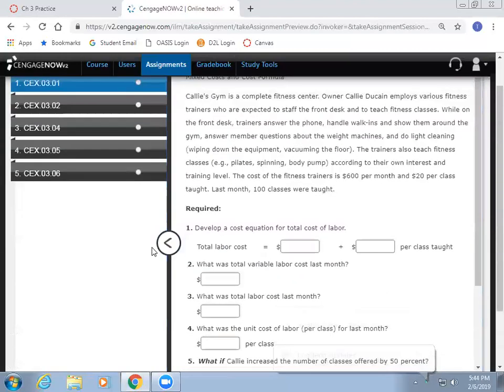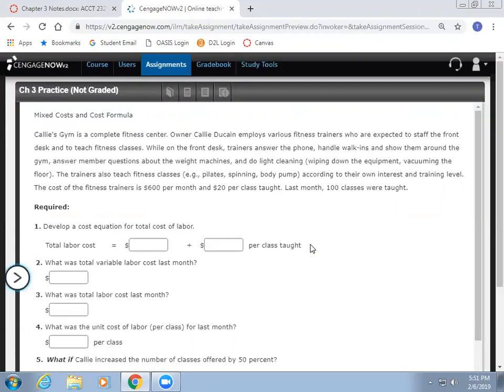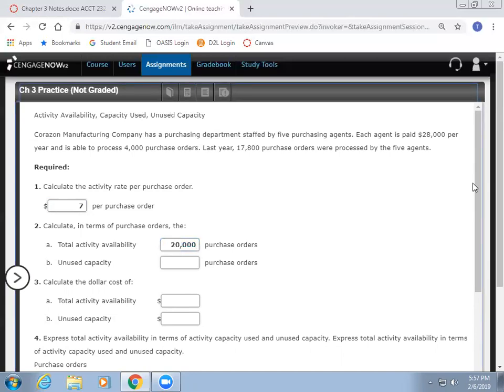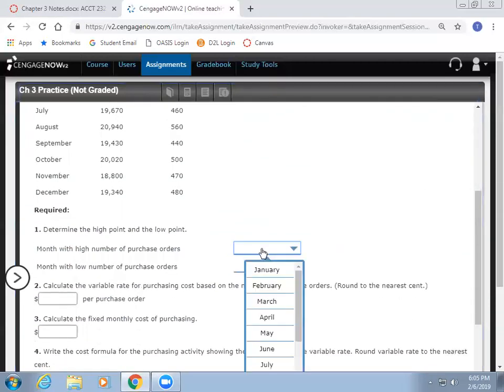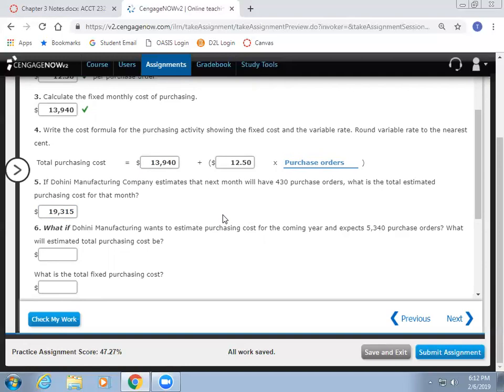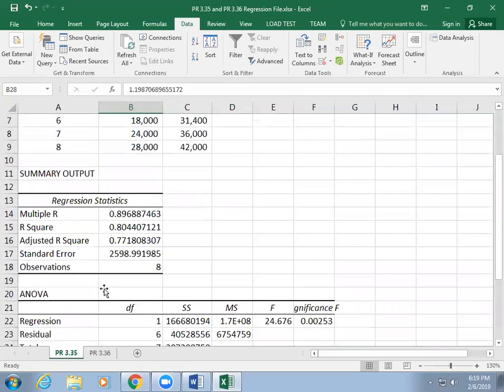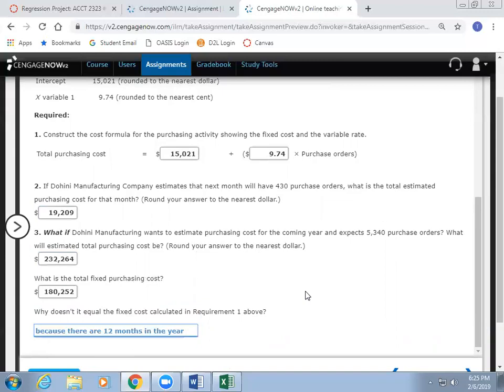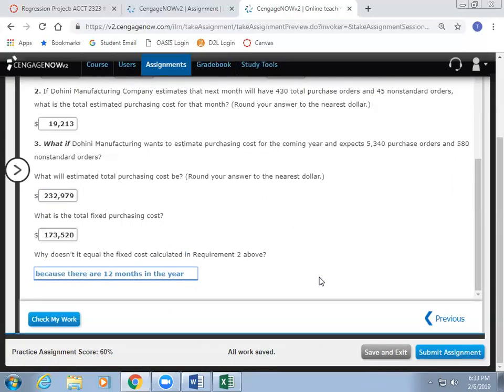Ch 3 Examples